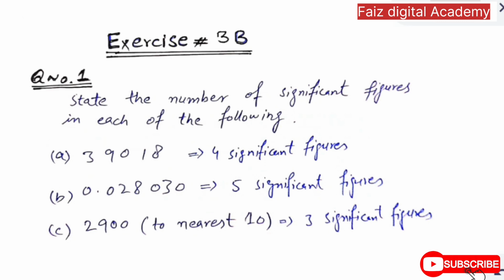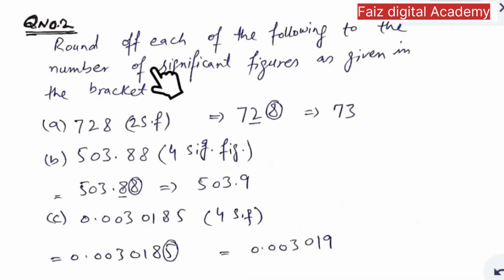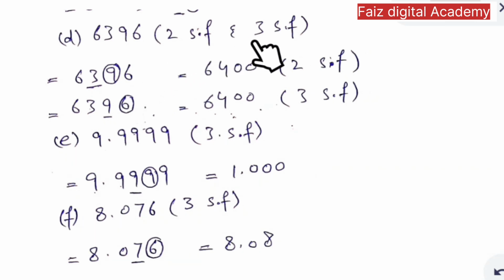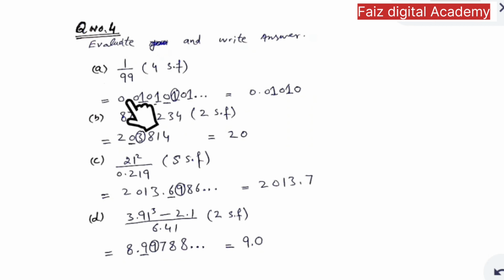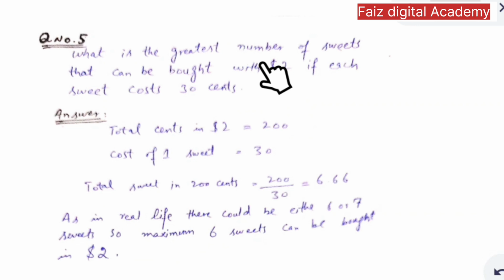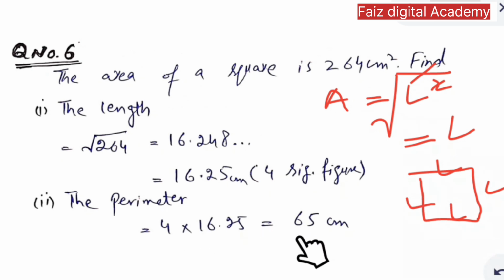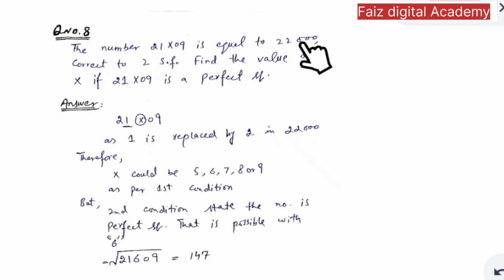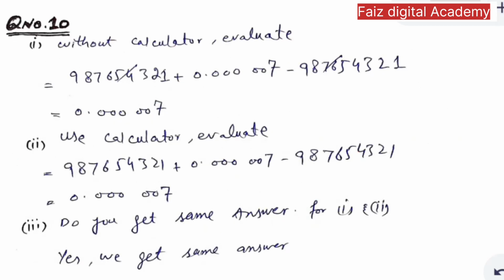D1 Mathematics (O-Level) || Chapter 3 || Exercise 3B Complete || Approximation and Estimation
This is a tutorial video, part of our D1 series for oxford O-level students. It teaches to solve the complete questions in Exercise 3B from Chapter 3, Approximation and Estimation.